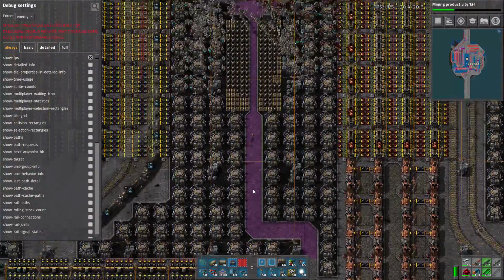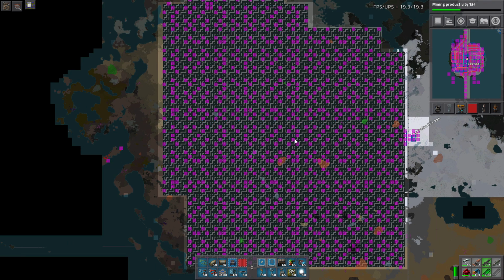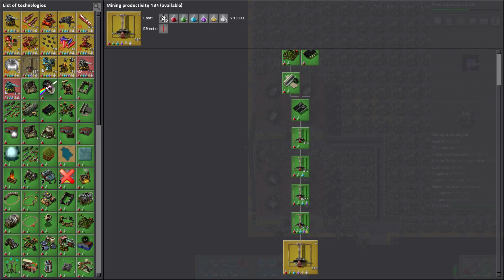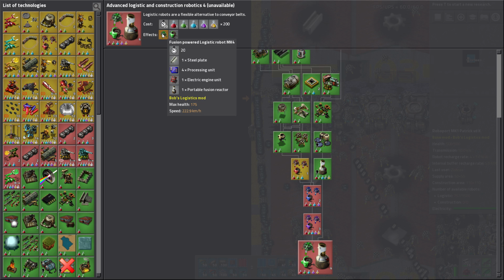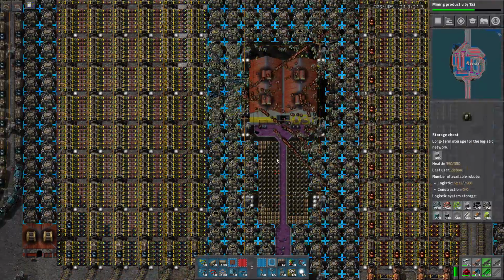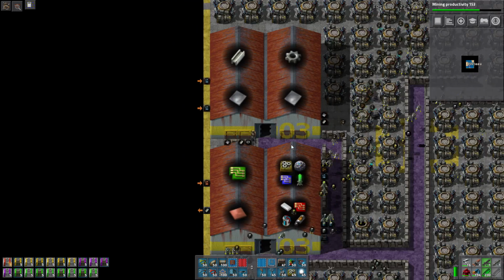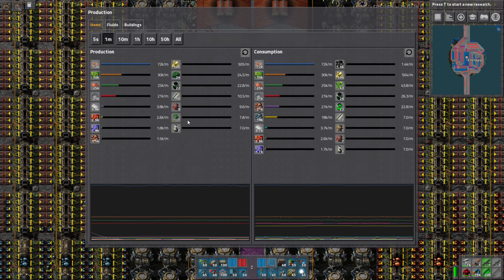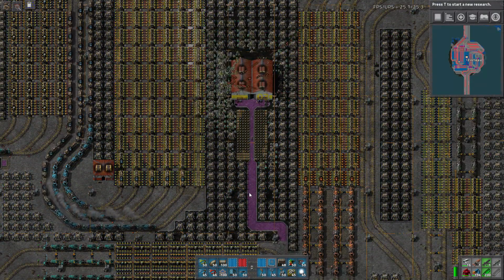Factorio Recursion Recursion #16 - Box Bottleneck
[[Do [[th [[rab [[ho [[w [[g [[whe [[w [[st [[Fact [[knows.]] orio]] op]] e]] re]] o]] e]] le]] bit]] e]] wn]]

Mods for the series:
Factorissimo2
Alien Biomes
Color Coding
Power Armor Mk3
Upgrade Planner
Helmod
Bob's Logistics
Bob's Library